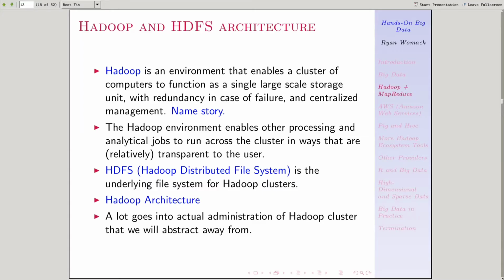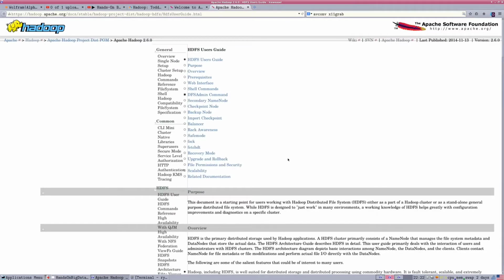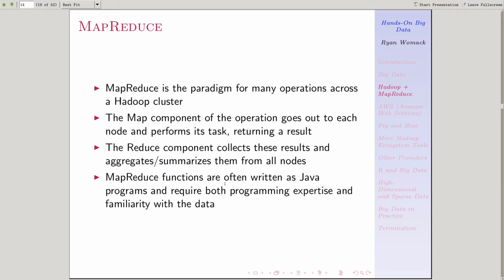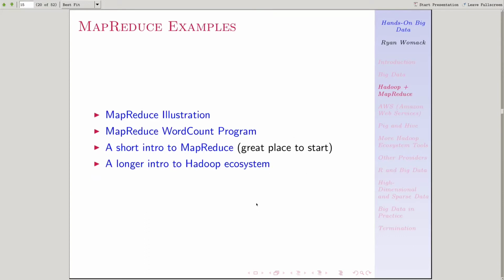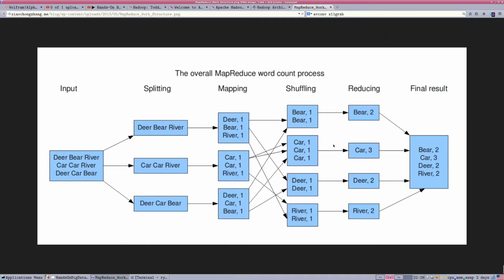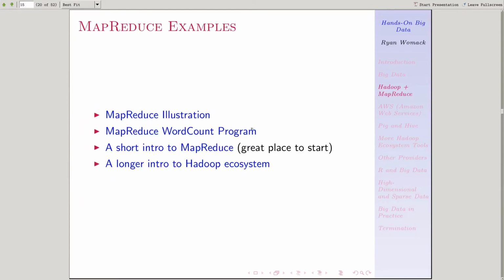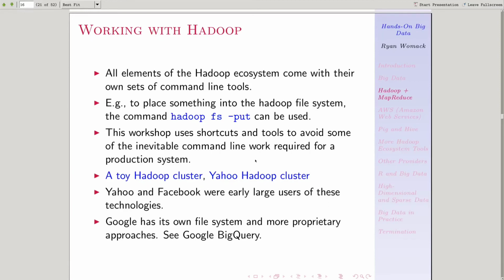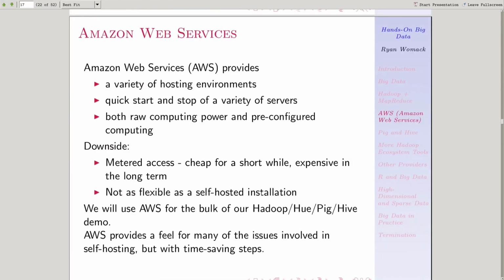What is mapreduce | Hadoop mapreduce | mapreduce explained what is mapreduce | connecting hadoop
Hi.. This video explains about what is mapreduce in hadoop and how it works. hope this video helpful.

# Connectinghadoop